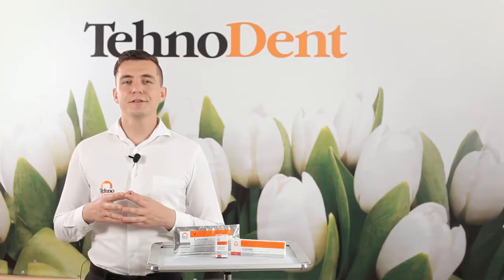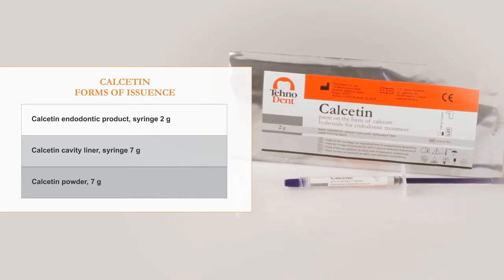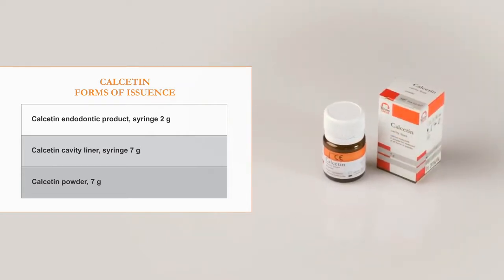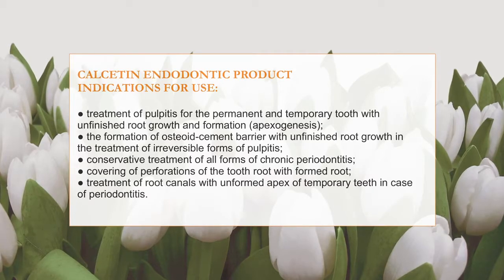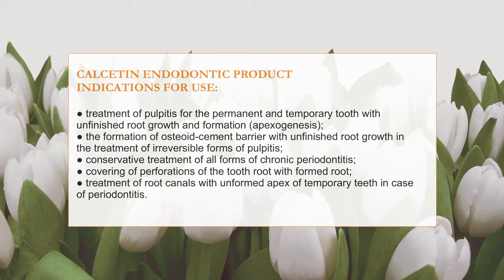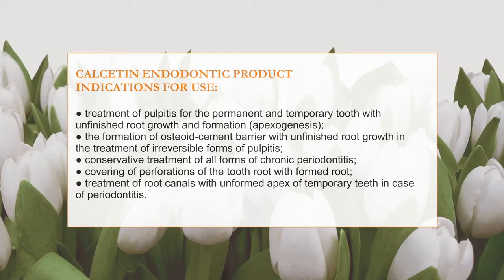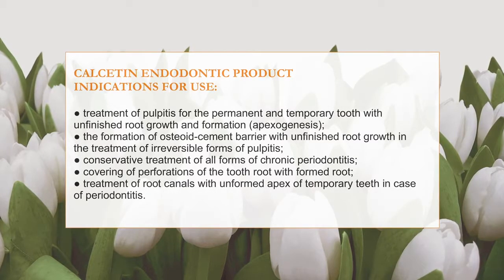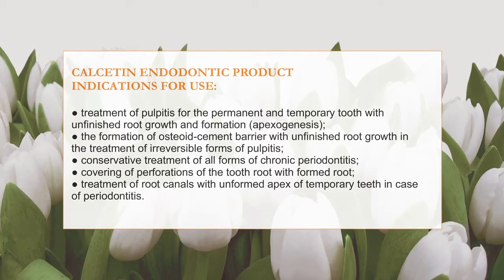Calcetin, Tehnodent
It is applied for:
- Treatment  deep caries (under permanent fillings of all filling materials);
- Regeneration of the injured and inflamed pulp in reversible pulpitis (traumatic, acute serous, chronic fibrous).
- Treatment of pulpitis of temporary and permanent teeth with unfinished root growth and formation (apeksogenez);
- Formation of osteoid-cement barrier at the top of the unformed or the root of the tooth forms in the treatment of irreversible pulpitis; as well as conservative treatment of all forms of chronic periodontitis; in any perforations root permanent teeth with roots formed;
- Root canal treatment with unformed apex of temporary teeth with periodontitis.